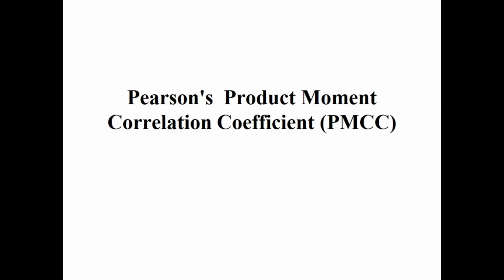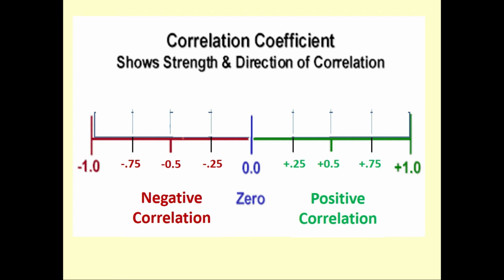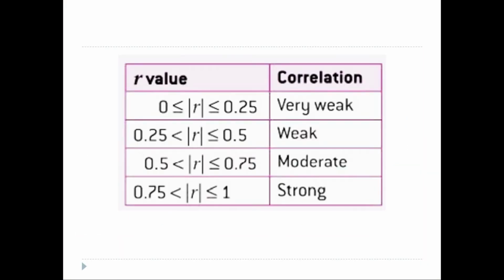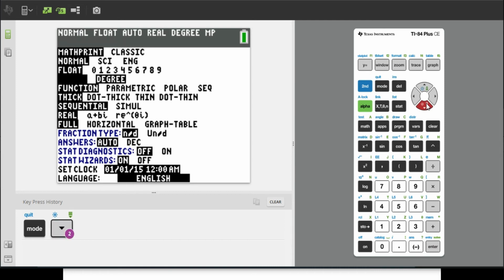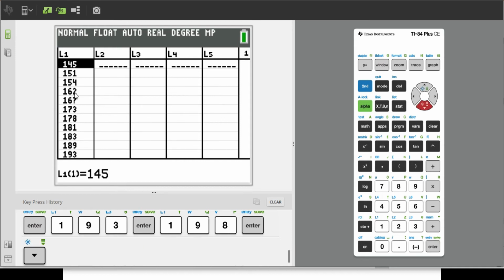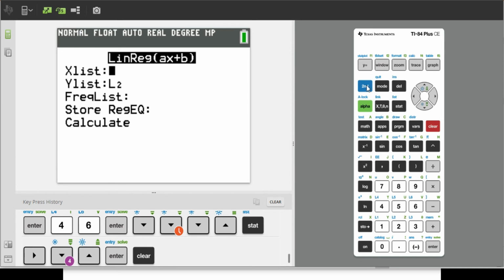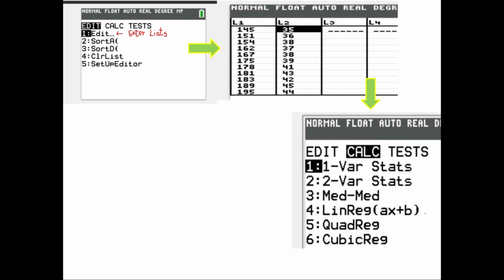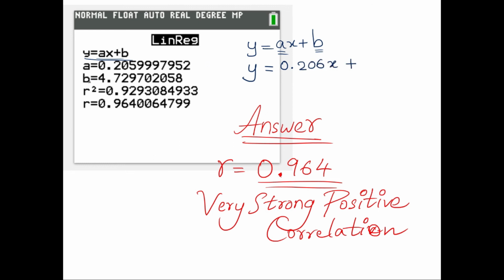Pearson's Product Moment Correlation Coefficient(PMCC)- Finding r :Using GDC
A summary of PMCC and the GDC Steps to calculate r.